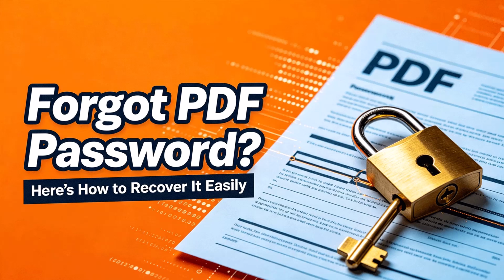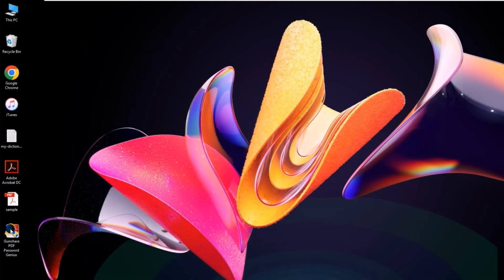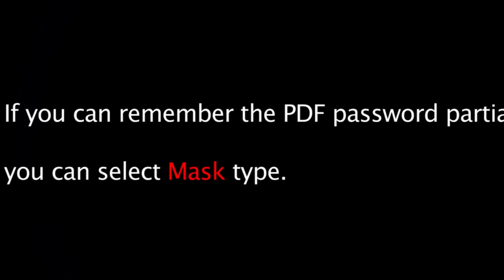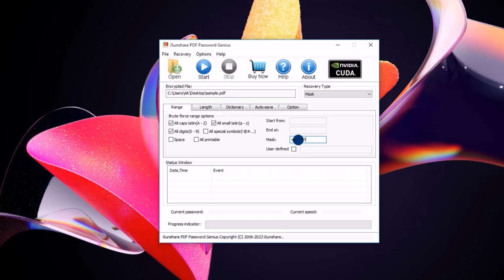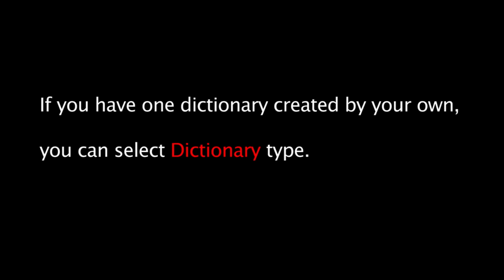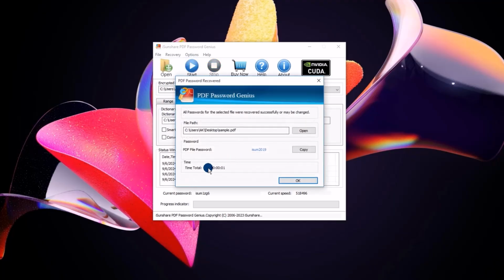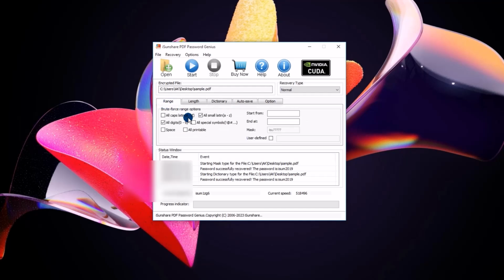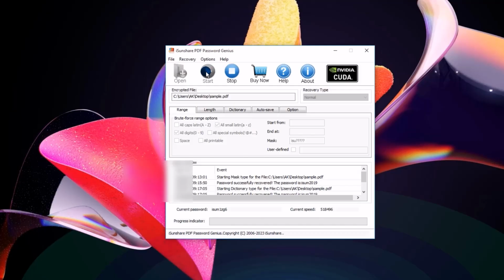Forgot PDF Password? Recover It Easily with a PDF Password Recovery Tool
Forgot the password for an important PDF and can't open your file? In this video, I'll show you how to recover a forgotten PDF password using PDF Password Genius.

Whether you've forgotten the password for a personal document, work file, or other password-protected PDF, this step-by-step guide will show you how the recovery process works and how to regain access to your PDF.

PDF Password Genius provides a straightforward way to recover passwords from supported PDF files when you've forgotten the original password.

Timestamps:
00:00 Intro.
00:17 Download iSunshare PDF Password Genius
00:30 Open the software to recover password
00:44 Password recovery types